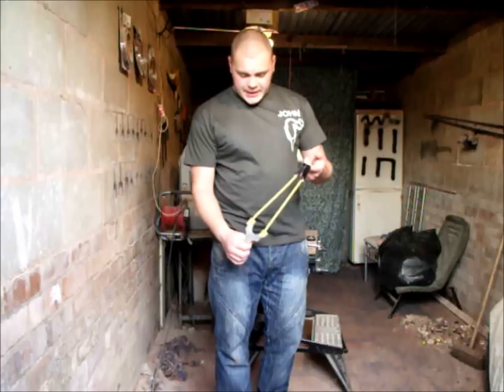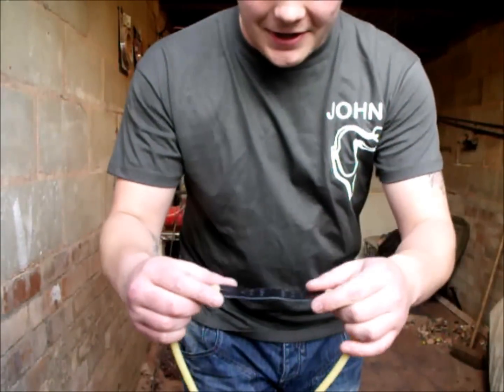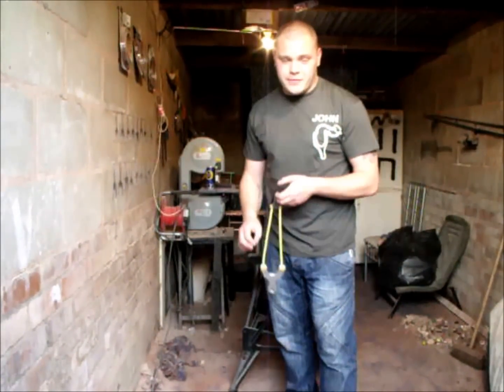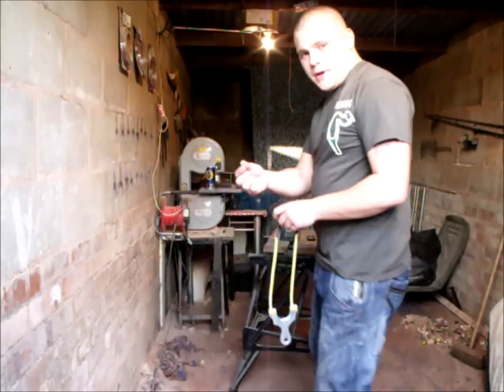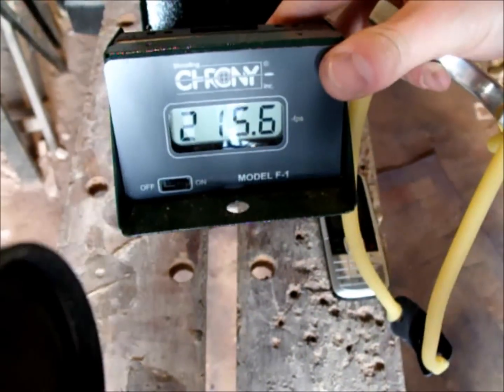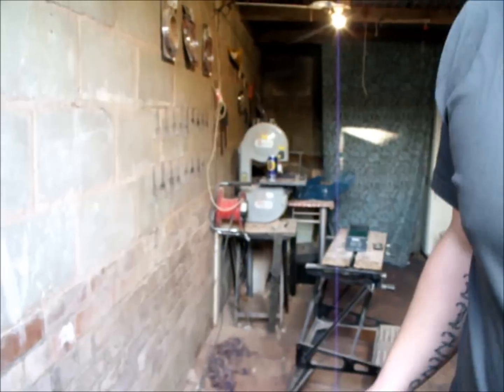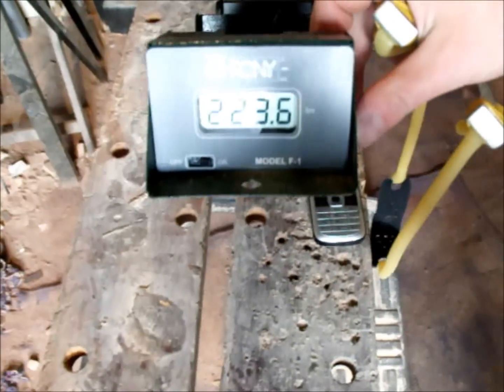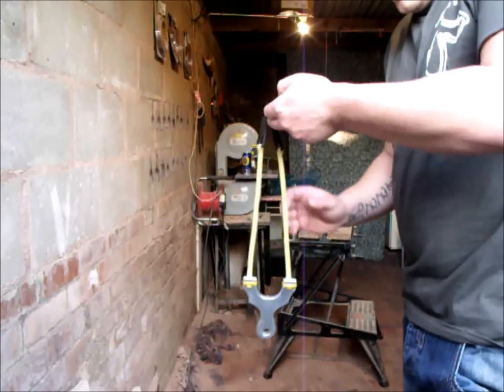BARNET CATAPULT ELASTIC CHRONY TEST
SHOOTING LEAD BALLS THROUGH THE CHRONY